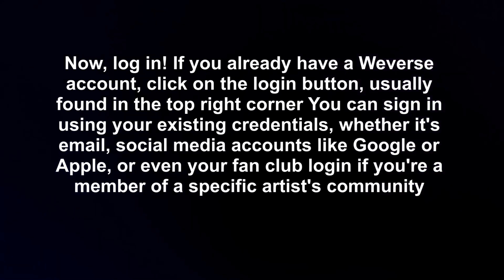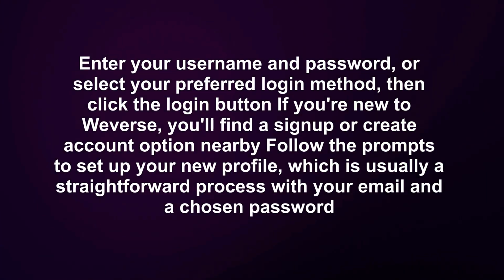How to Open Weverse Account Without Email - GUIDE!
How to Use Weverse on Laptop provides instructions on accessing and navigating the Weverse platform via a laptop, highlighting the benefits of a larger screen for viewing content, participating in discussions, and managing account settings for an enhanced user experience. Utilizing Weverse on a laptop allows for easier multitasking, content creation, and a more comfortable way to engage with the community.

00:00 Intro
00:08 Navigate to Weverse Website
00:17 Accessing weverse.io
00:24 Logging into Your Account
00:39 Creating a New Account
00:46 Exploring the Weverse Homepage
00:57 Navigating Weverse Sections
01:10 Engaging in Artist Communities
01:29 Viewing Media Content
01:48 Accessing Your Profile and Settings
02:07 Managing Weverse Shop Purchases